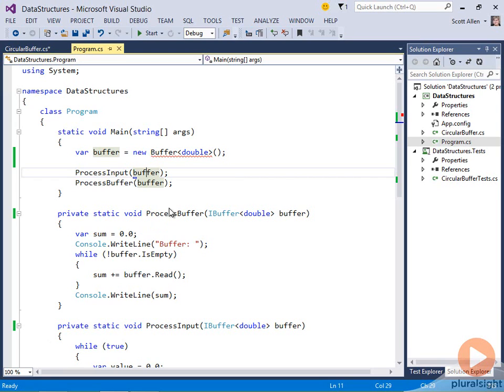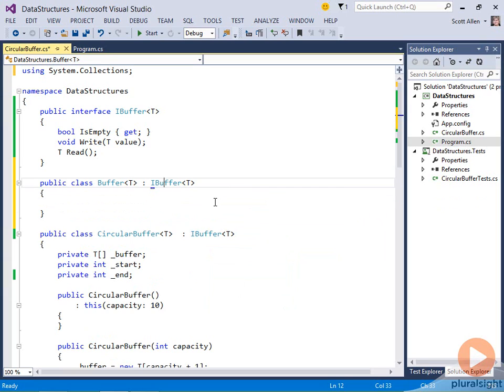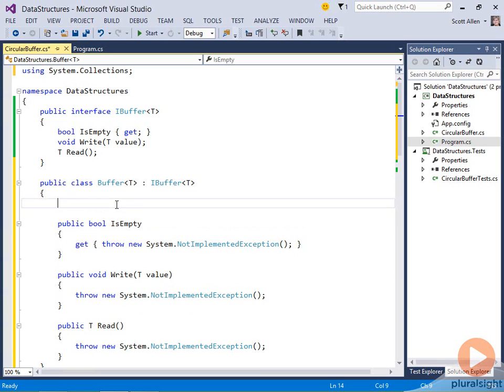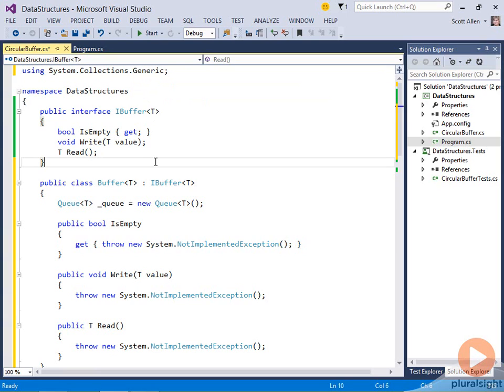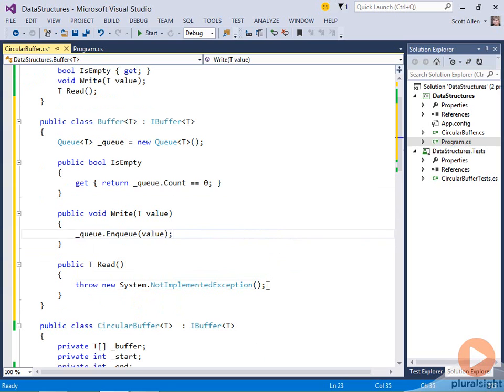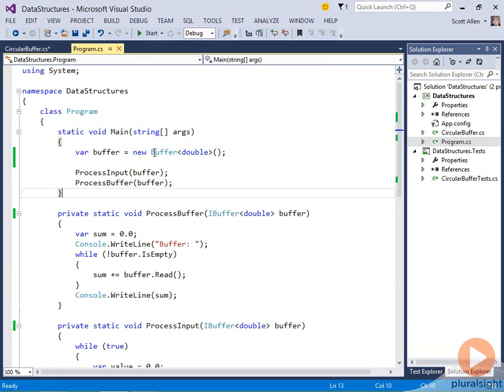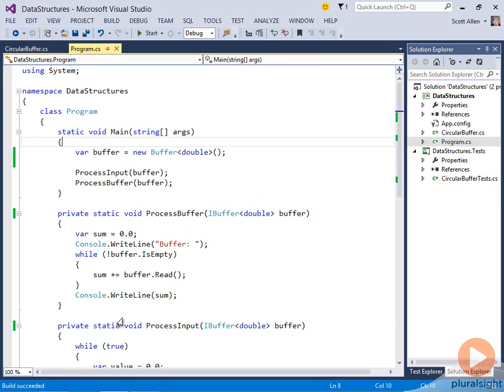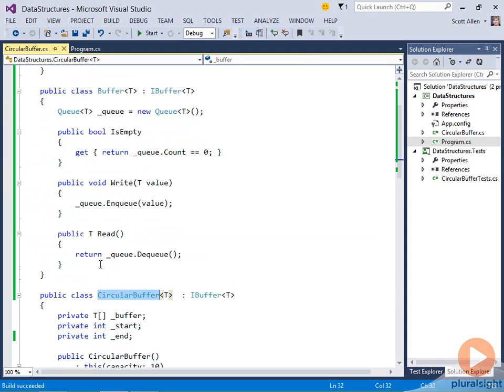03 04 Yet Another Buffer